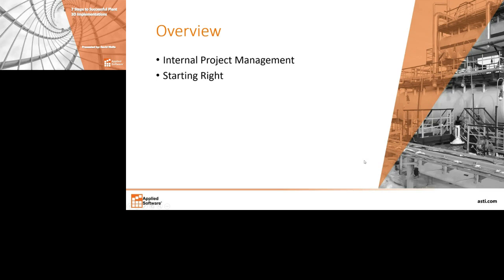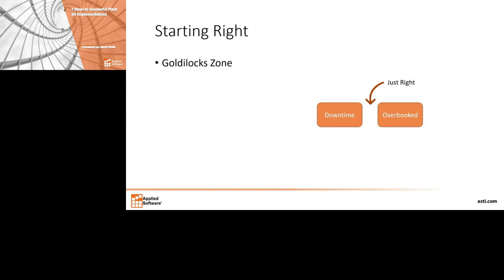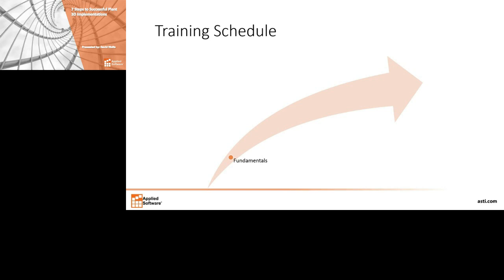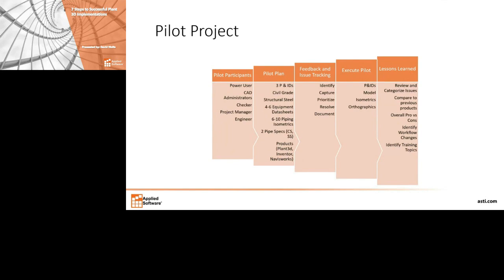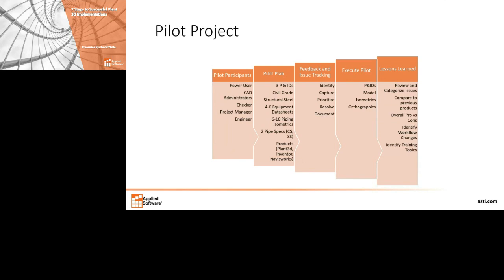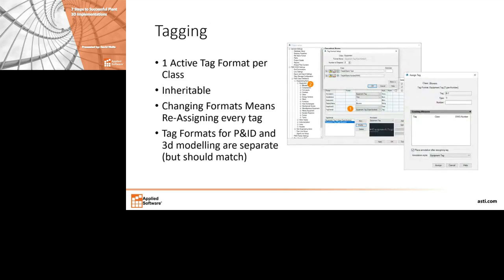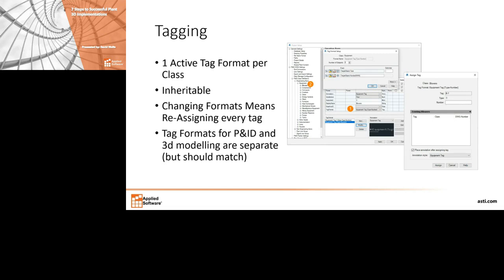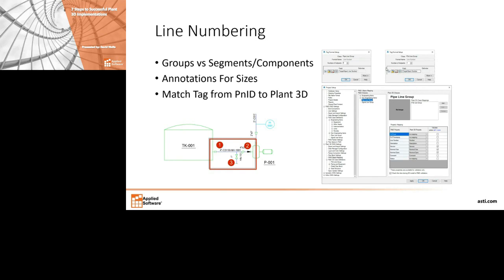Webinar: 7 Steps to Successful Plant 3D Implementations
Whether you're a skilled AutoCAD Plant 3D user, and still uncover little gems about the software from time to time. We have compiled a few of the best kept secrets of Plant 3D that can help save you time and streamline your workflow.

0:00 Introduction
2:47 Overview
4:17 Internal Project Management
8:00 Starting Right
11:08 Training Schedule
18:09 Pilot Project
26:10 Hands On
29:23 Tagging
33:41 Line Numbering

▬ Strategic Partners ▬▬▬▬▬▬▬▬▬▬▬▬